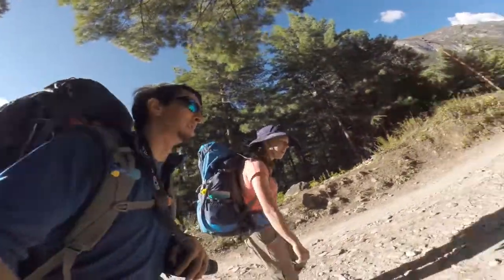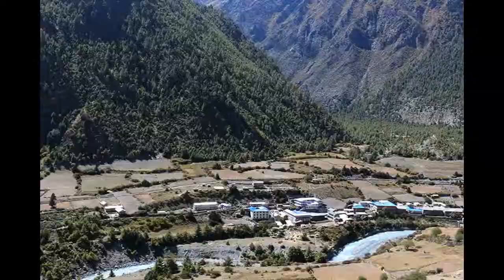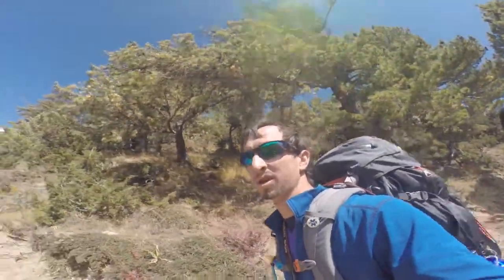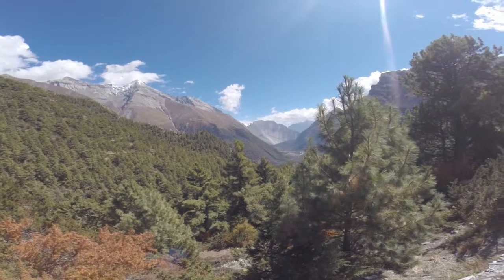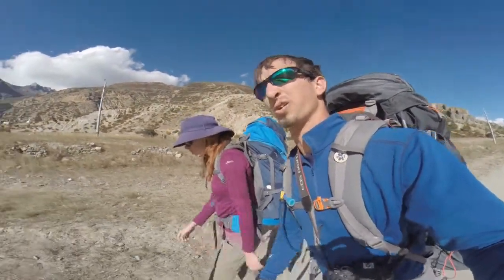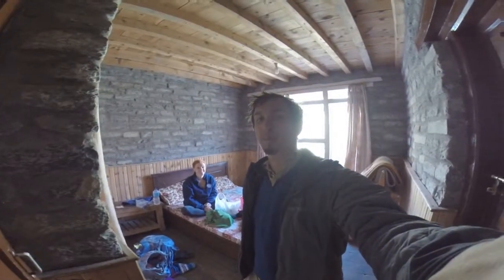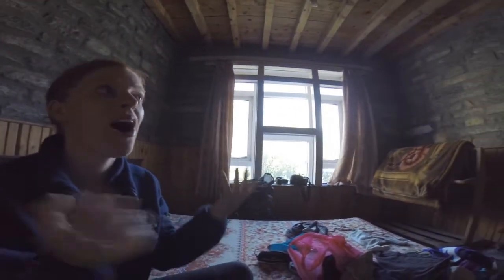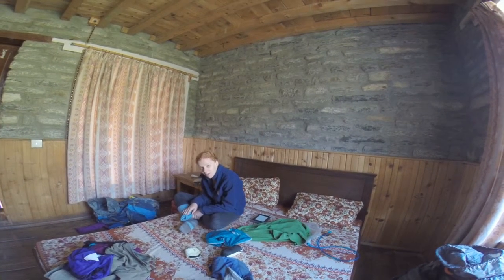Hiking the Annapurna Circuit part 5